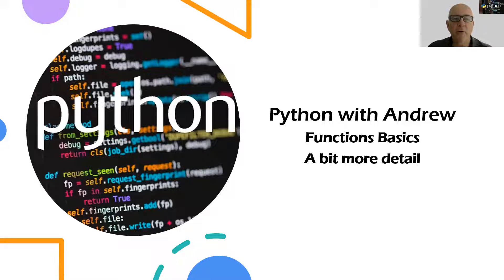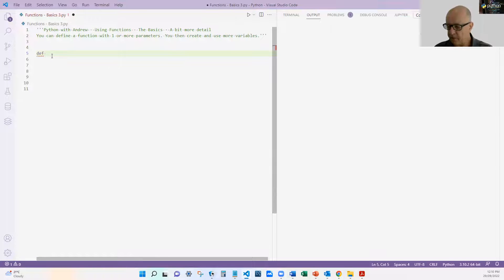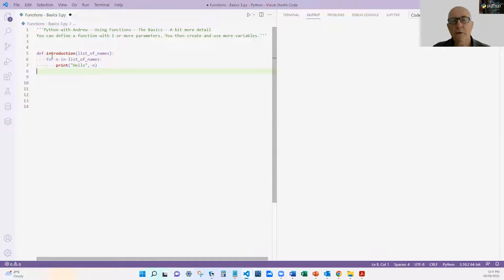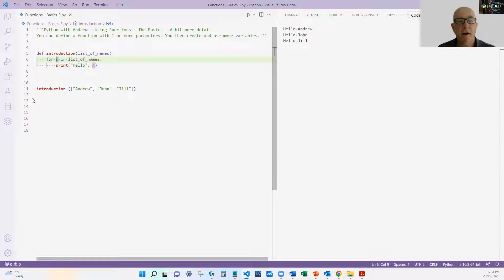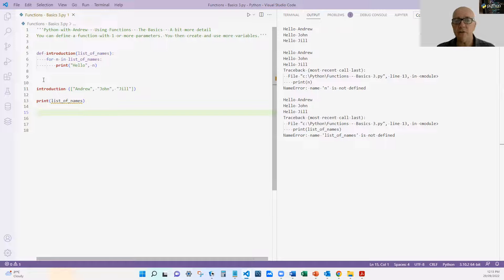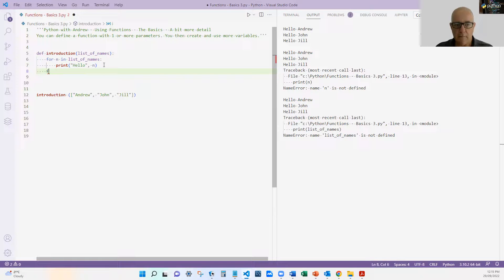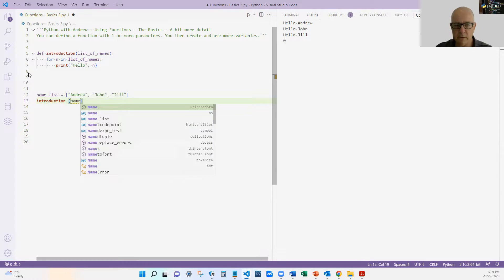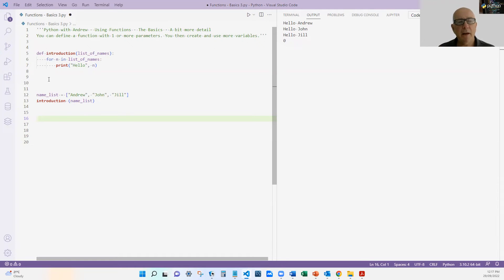Python Functions - The Basics - A bit more detail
Continuing on with Python functions we look at variables in functions and some good habits to form with functions.

Python with Andrew covers the basics of Python programming for the beginner. I am a University Lecturer who loves to program and teach good programming habits. My focus is to keep it simple - making it easier to learn and making your code better for the long term.